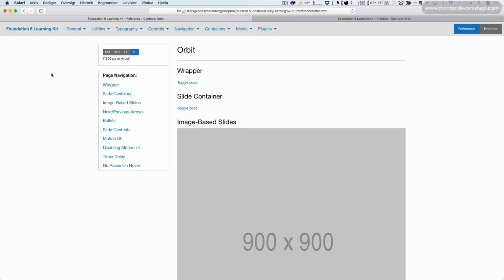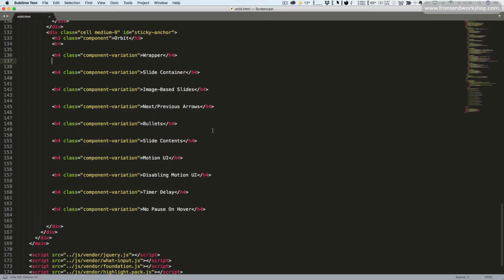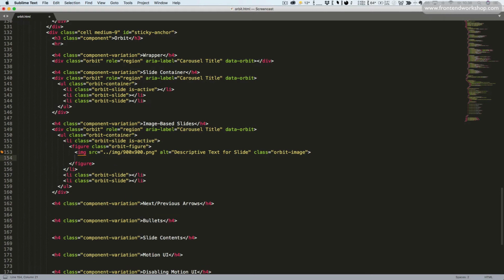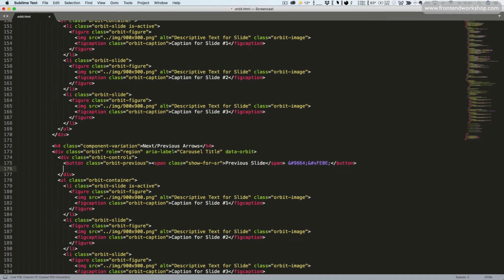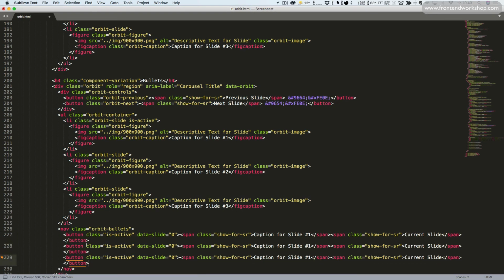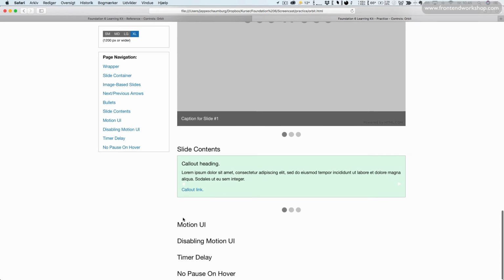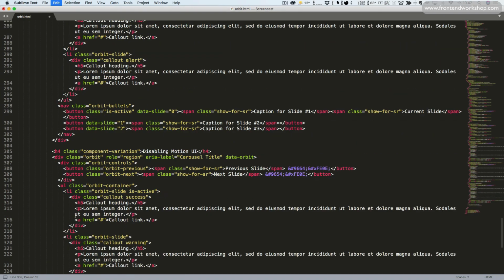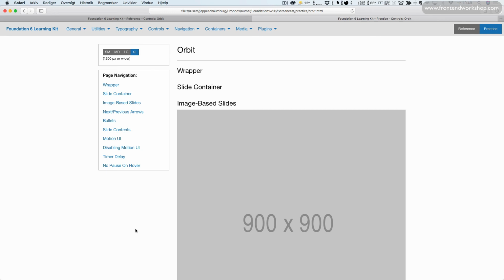Foundation 6: Media – Orbit